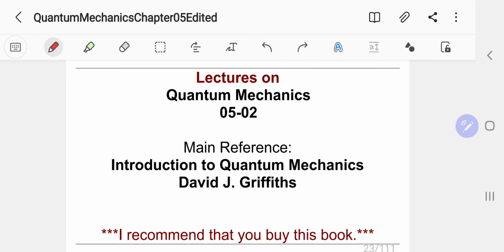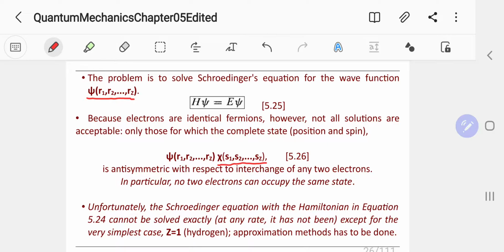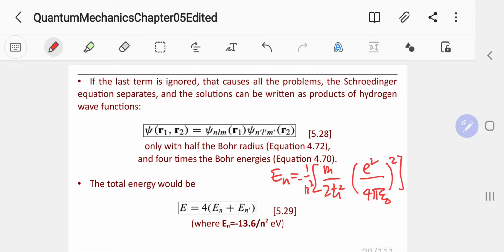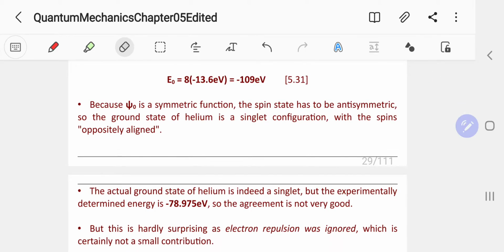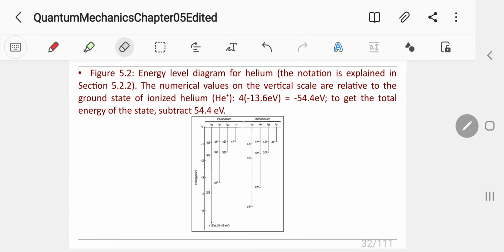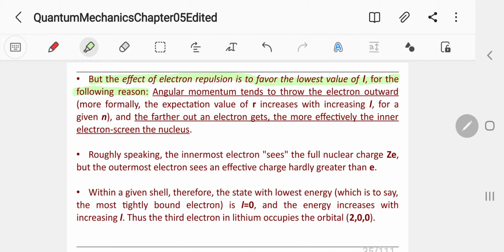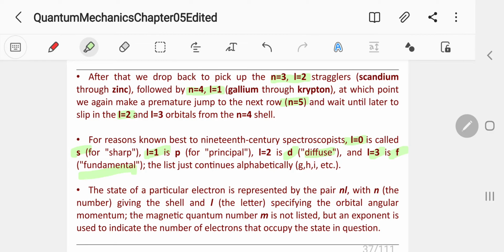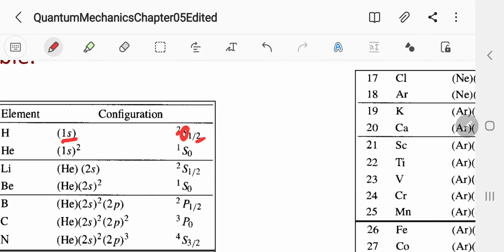Quantum Mechanics 05-02